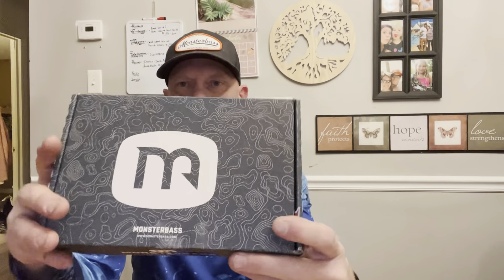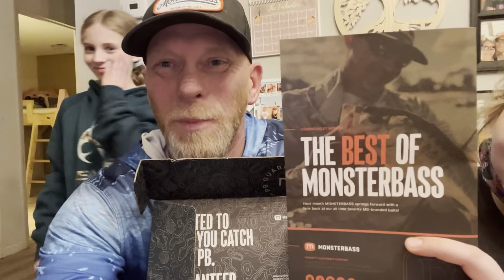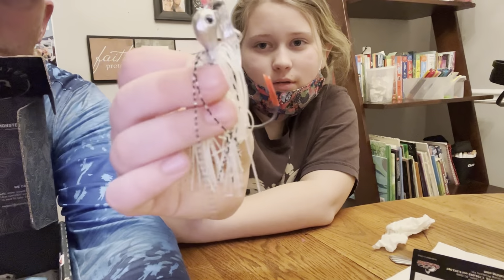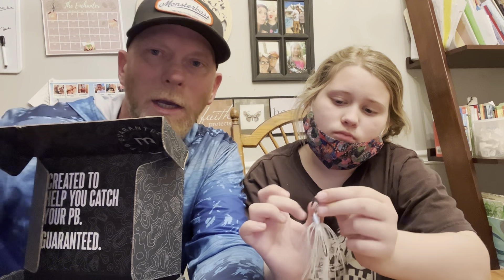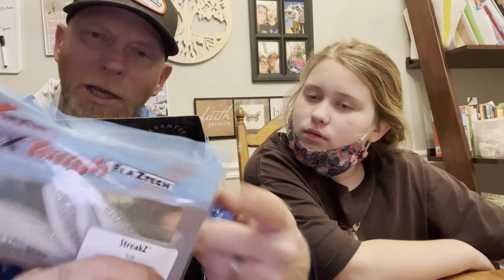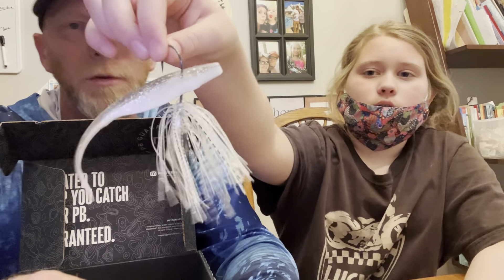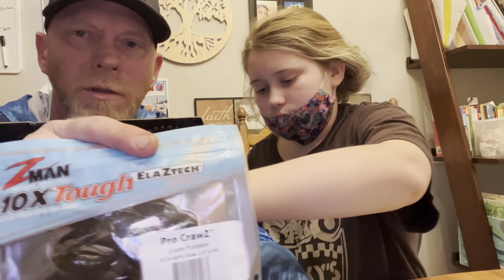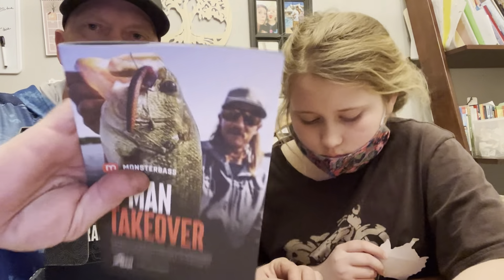Z MAN TAKE OVER!!! Monthly Monsterbass box opening!!!!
Monsterbass is bringing you the match edition of its subscription box with a full on Z Man take over! This box is full of fish catching magic🎣